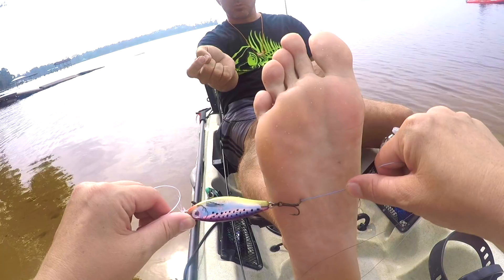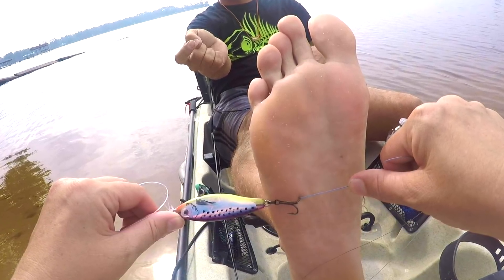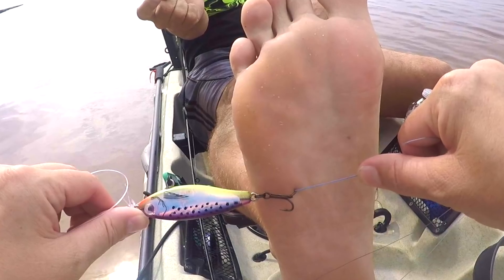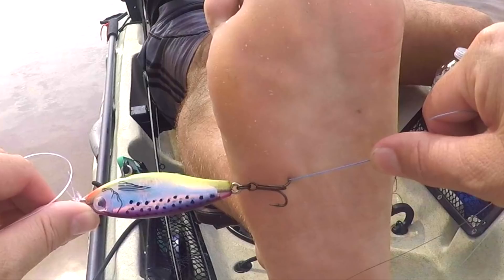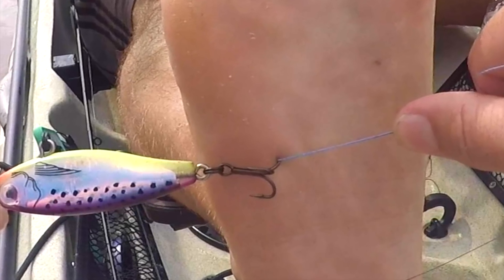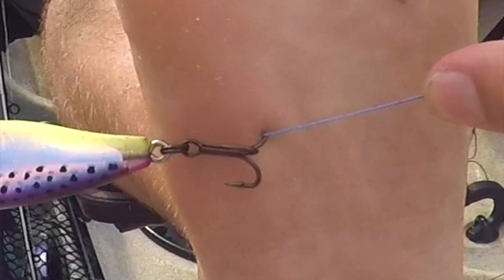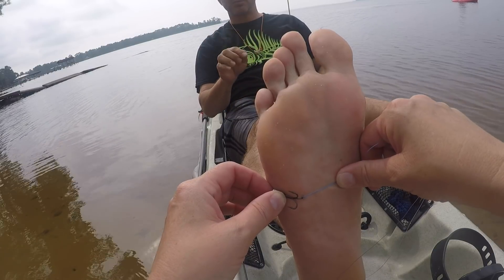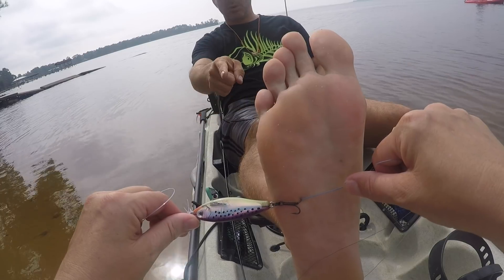HOW TO REMOVE A TREBLE HOOK FROM FOOT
30milesOut
2570 fm 1069